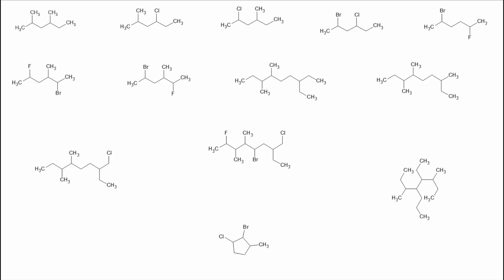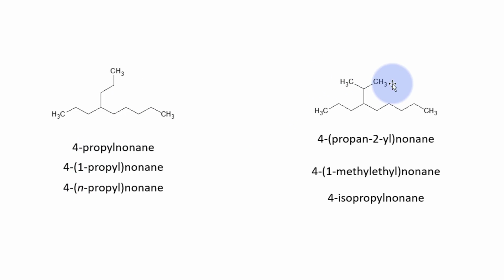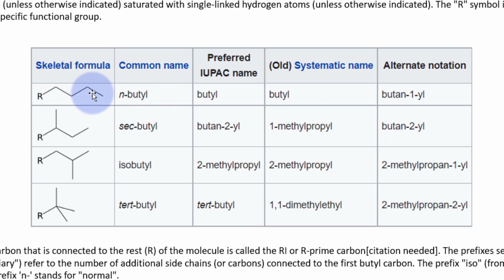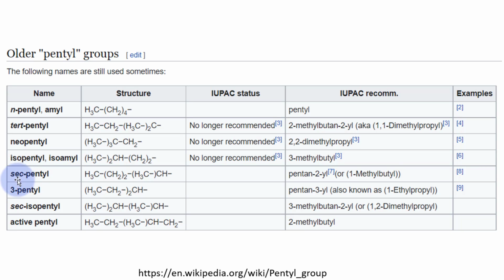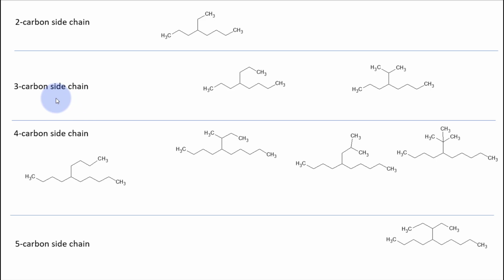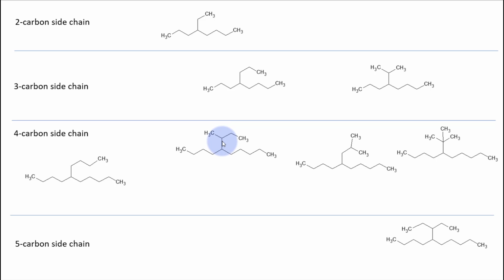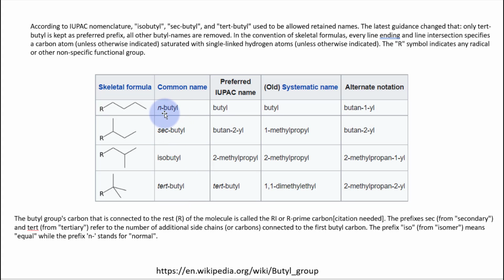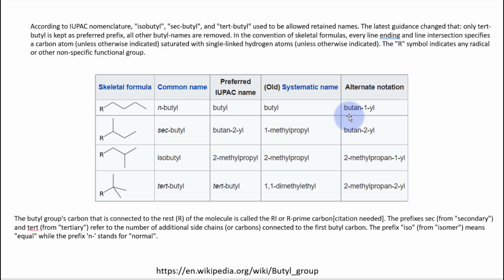Naming alkane side chains | How to name alkane side groups in organic compounds with examples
This video shows how to name alkyl side chains using common, older IUPAC and the newest suggestions of naming by IUPAC. The video goes through several examples.